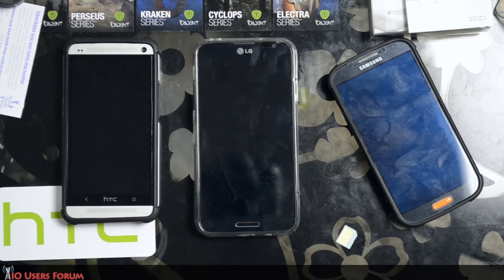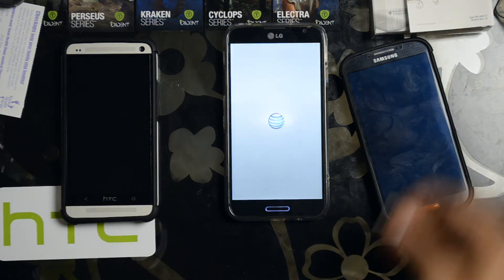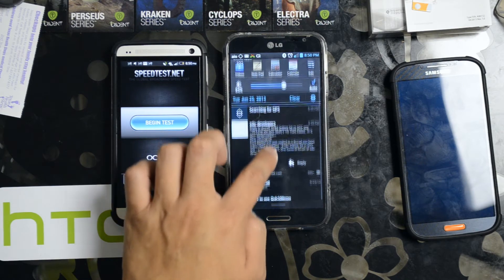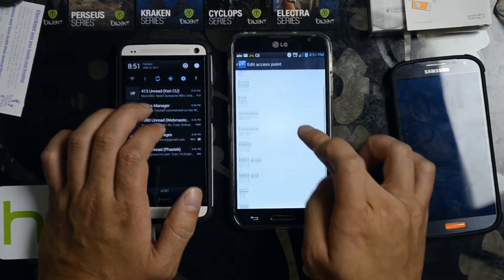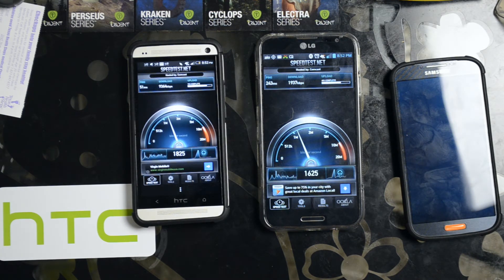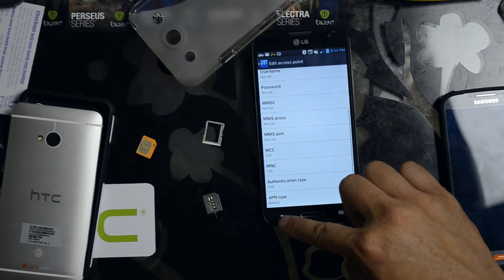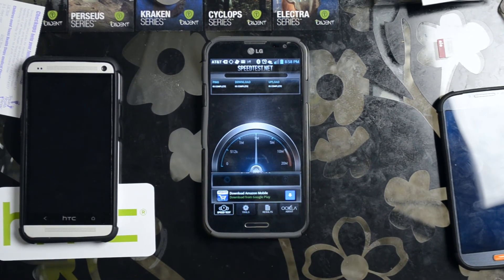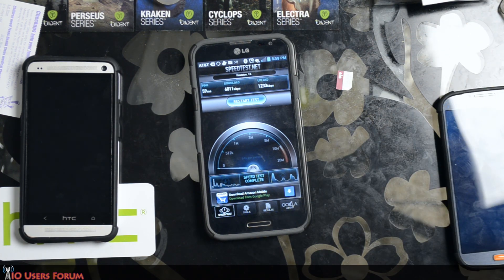AIO Wireless - Optimus G Pro Speed Test